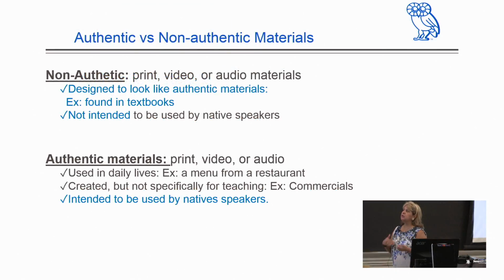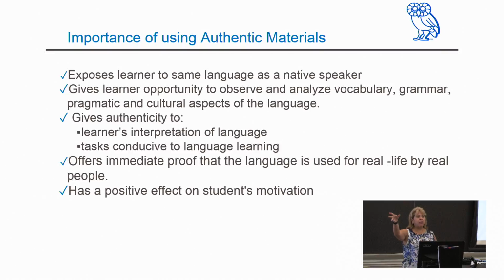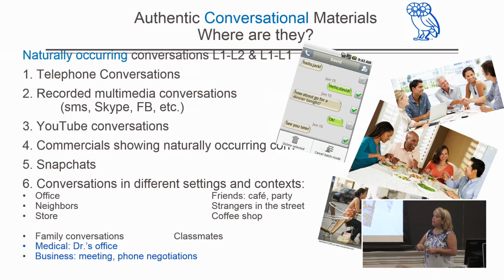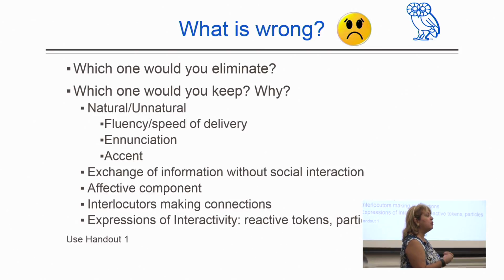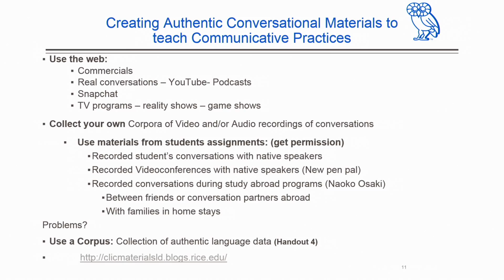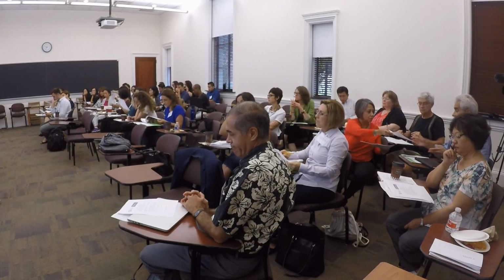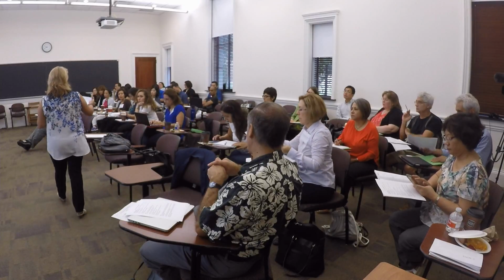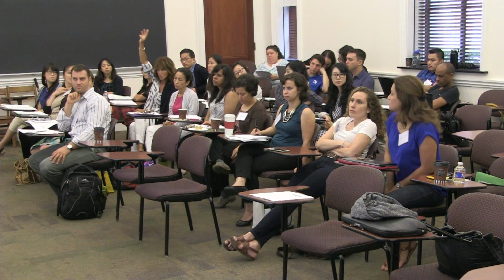Using a language corpus to design classroom activities